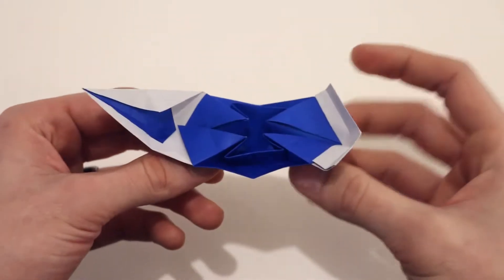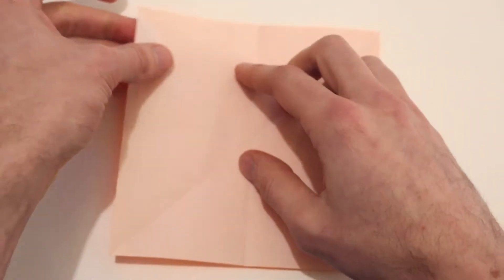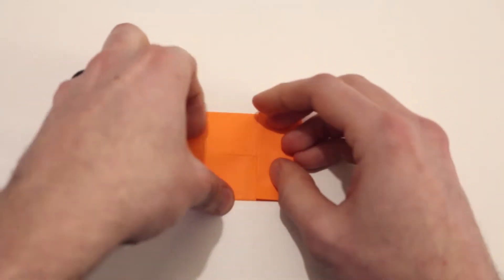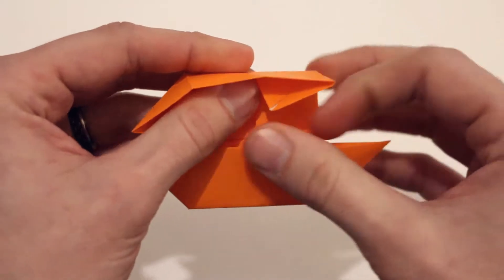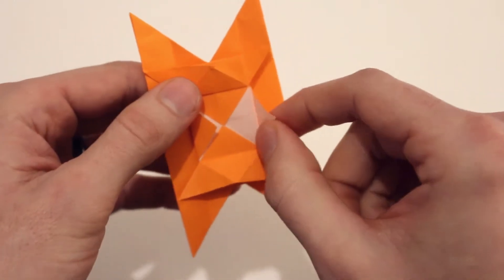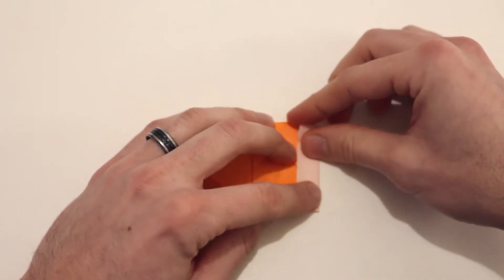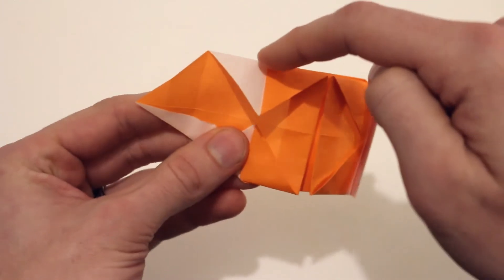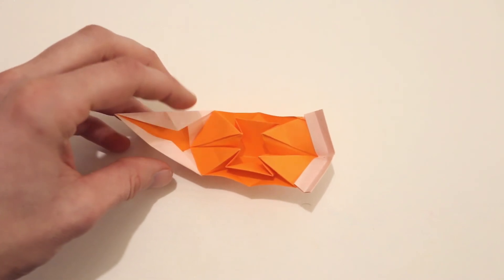Origami Chinese Junk Boat Version 2 Tutorial (Traditional)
How to make an origami Chinese junk boat

Model: Chinese Junk Version 2
Designer: Traditional
Difficulty: Easy
Paper: 6 in./15 cm square kami

Chinese Junk Version 2:
Junk is a type of ancient Chinese ship that is still in use today. This model has some unusual steps but would still be classified as simple. I have taught another variation of this model that I link to in the video.

Traditional Origami:
Traditional models have been around for centuries, most of which have no known origin. They are typically very simple models to fold and a great place to start learning the basics. They are good to teach to children but are also good to learn for someone of any level because they use the fundamentals of origami.